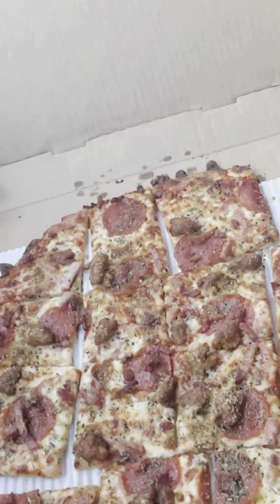Pizza Hut's Super Thin Crust Pizza. "The Edge" TM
Spencer went to Pizza Hut to have a breakdown and some pizza.